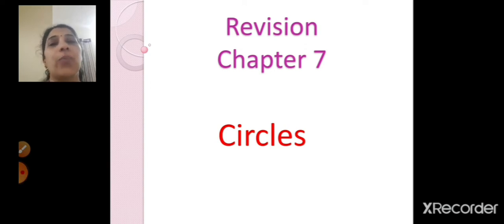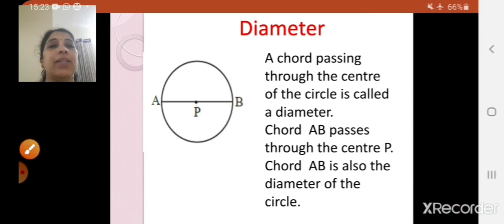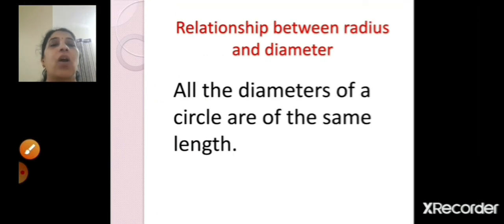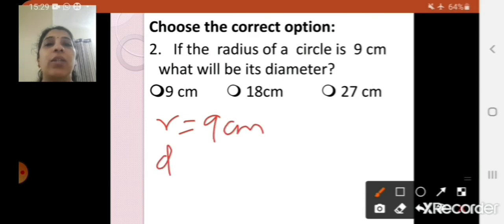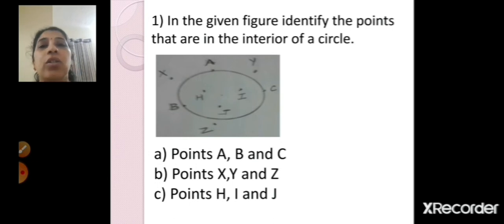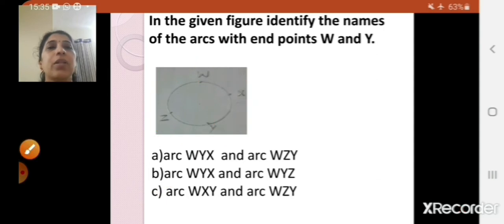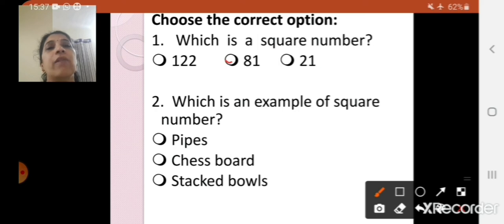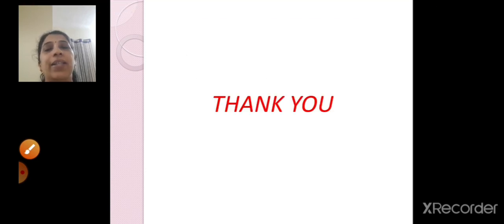Class_5_Maths_Chapter_No_7_Circles_And_Chapter_No_15_Patterns_Revision_29_Sep_2020